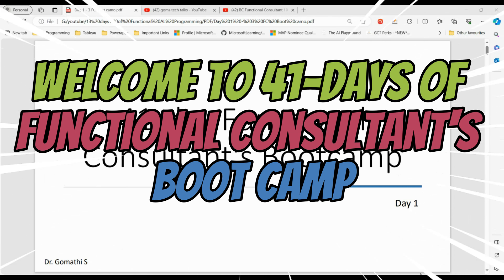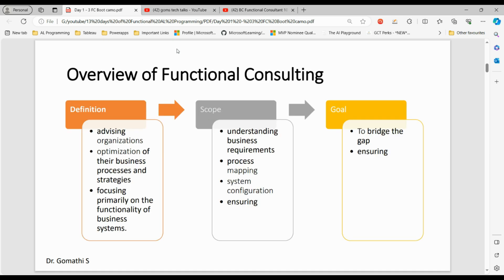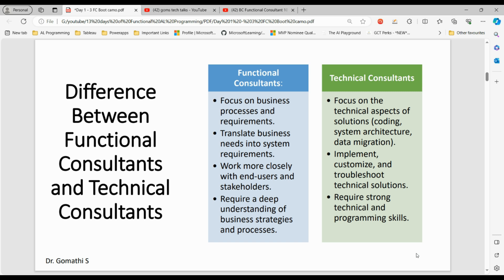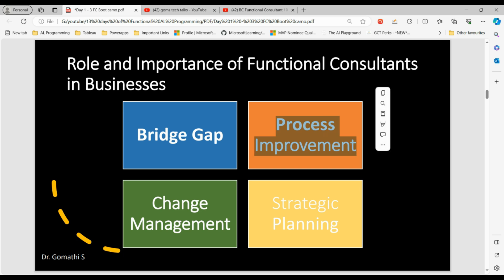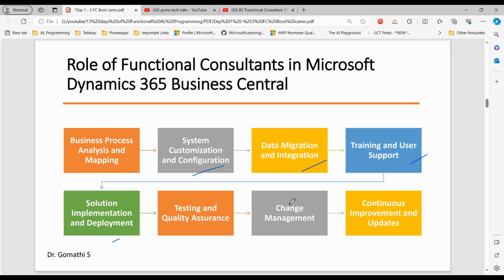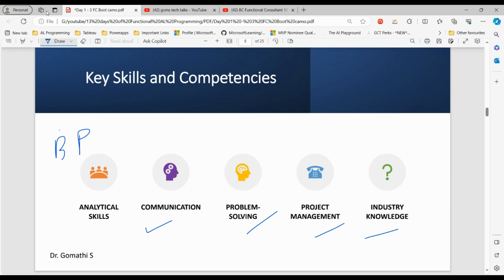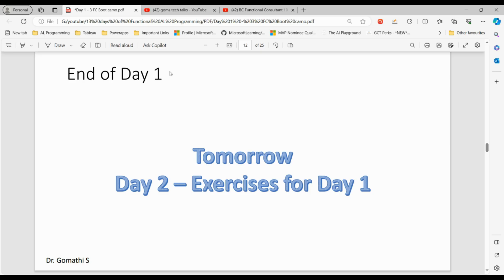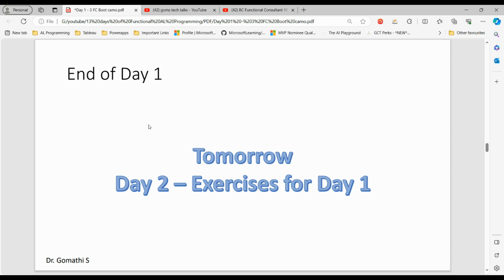41 days functional consultant boot camp | Introduction to functional consulting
Enroll in my Udemy Course on Business Central Interview Questions and Answers

41 days functional consultant boot camp | Introduction to functional consulting

1. HUION HS64 Graphics Drawing Tablet

Happy learning